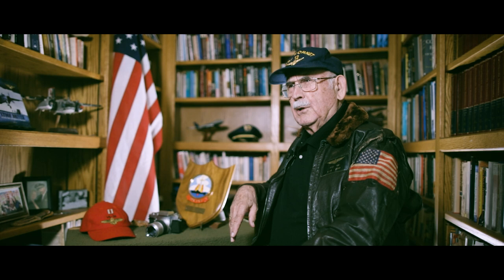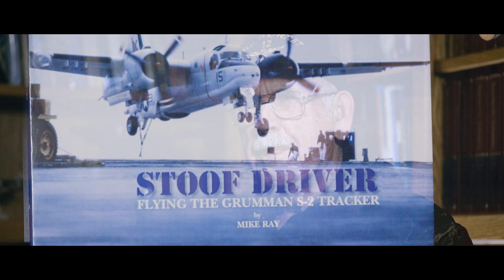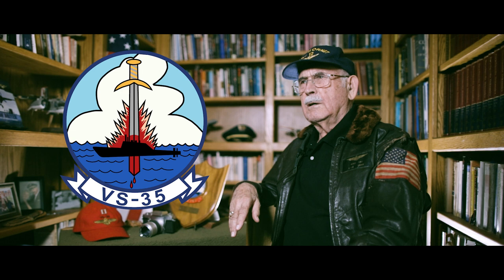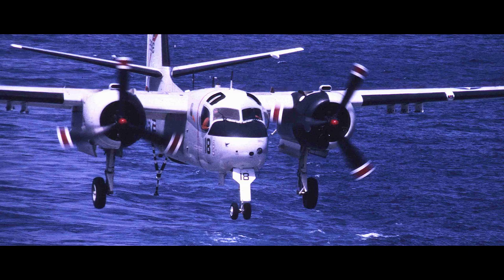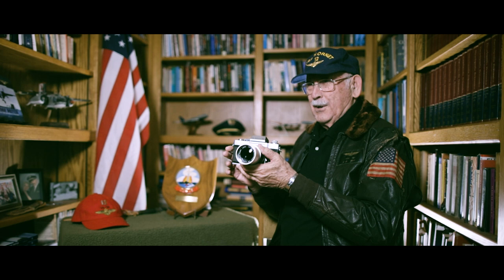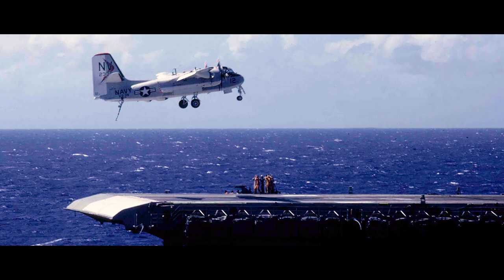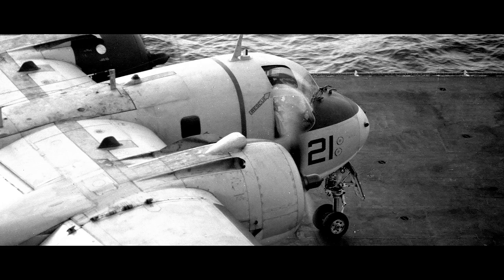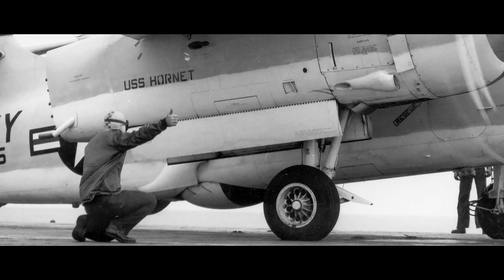Pilot shares his passion for Naval Aviation and the Grumman S-2 Tracker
LT Mike Ray graduated from Cal Berkeley in 1962 then joined the Navy to become a Naval Aviator where he flew the Grumman S-2 Tracker off the USS Hornet from 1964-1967. His job was to fly Anti-Submarine Warfare missions with his squadron VS-35. After the Navy, he flew with United Airlines until his retirement in 2000. Since then, he specializes in flight simulators. He's also an accomplished author, painter, photographer, and a fabulous cartoonist.